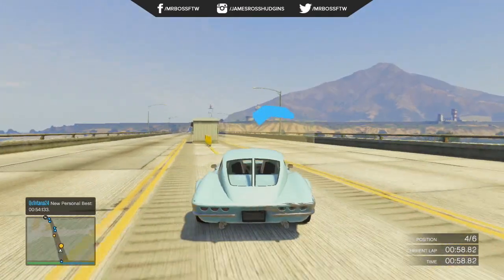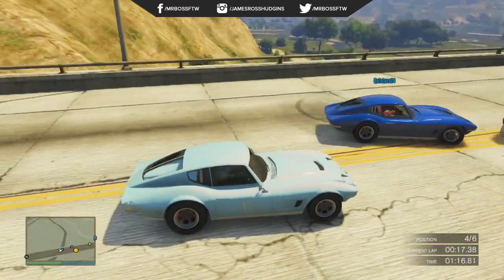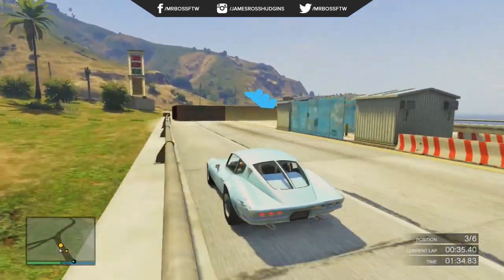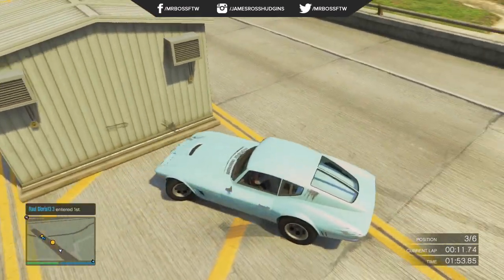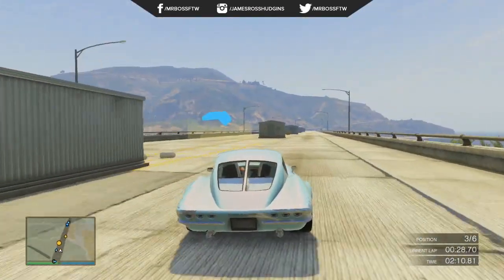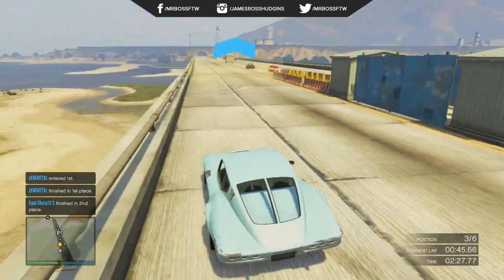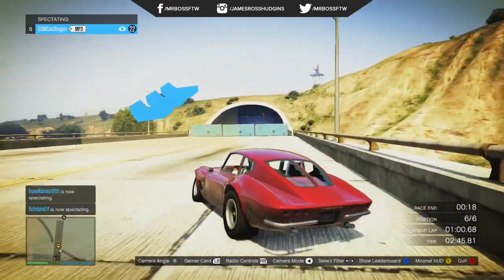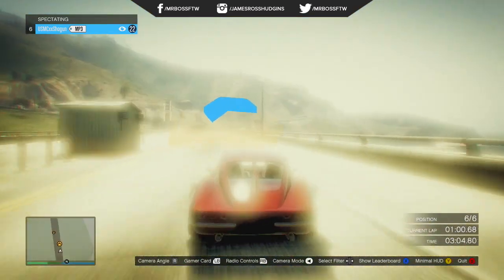GTA 5 NEW Rare PS4 & Xbox One Car Prices - Cheval Monster Truck, Dukes, Stallion & MORE! (GTA V)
GTA 5 NEW Rare PS4 & Xbox One Car Prices - Cheval Monster Truck, Dukes, Stallion & MORE! (GTA V) - NEW GTA 5 PS4 Gameplay & GTA V PS4 Gameplay In GTA 5! (Grand Theft auto 5)

Ross.